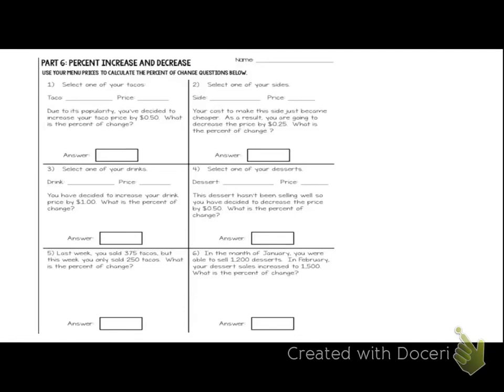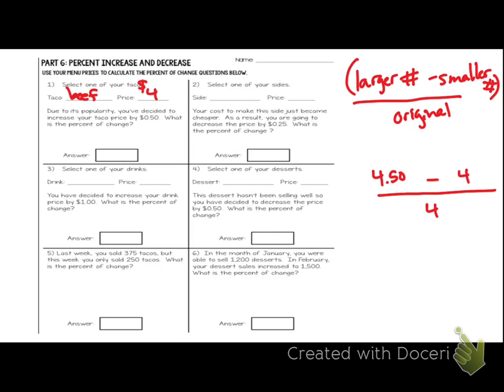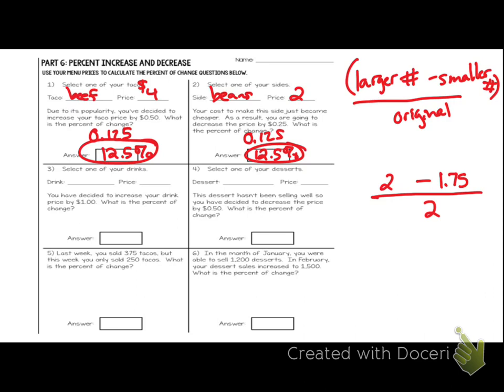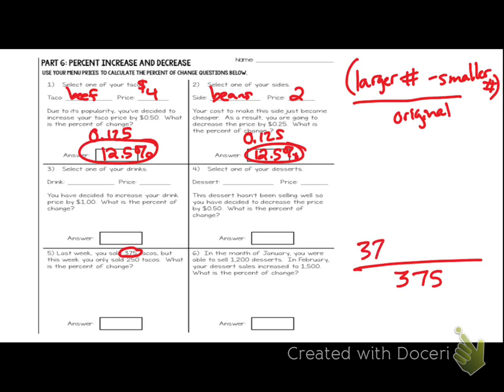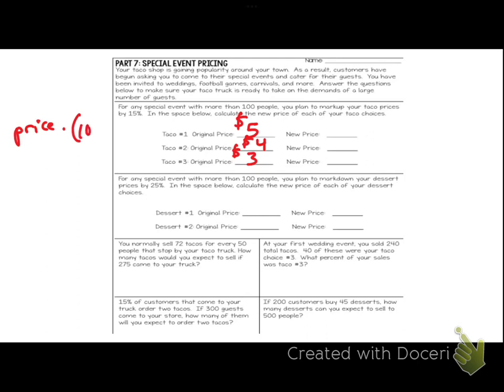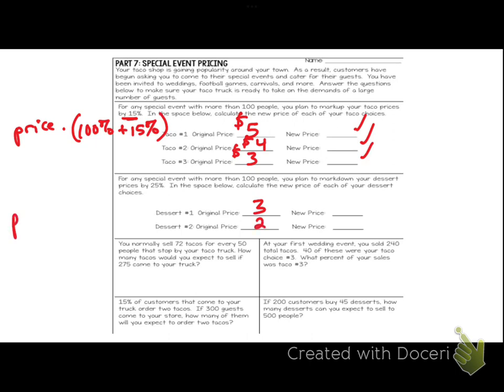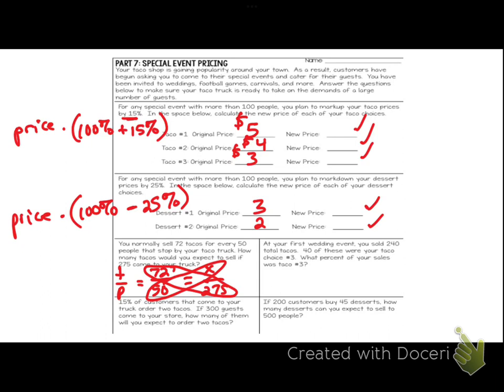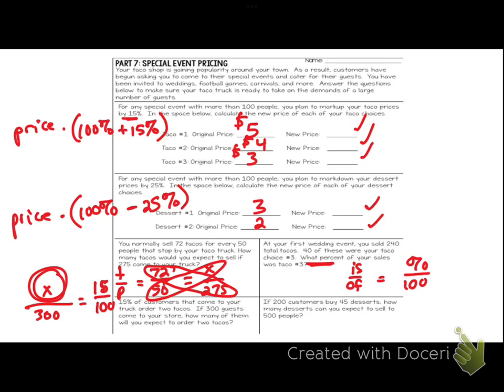Day 4: Percent Increase/Decrease